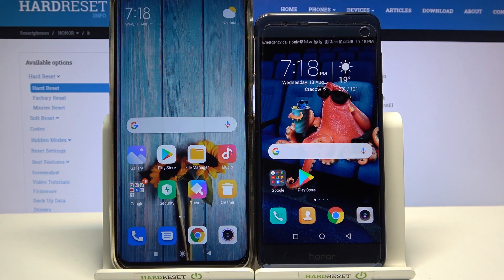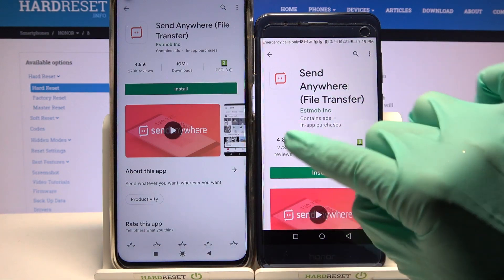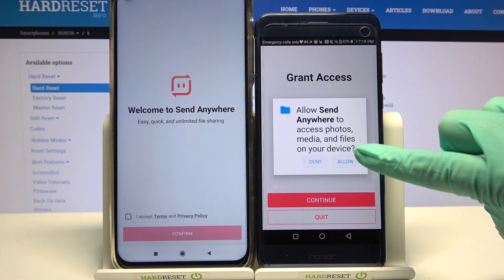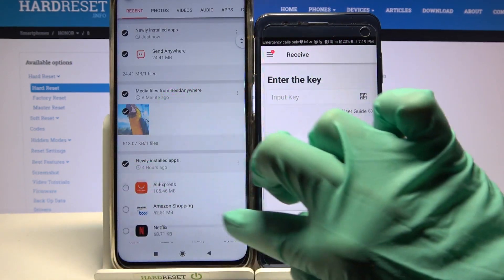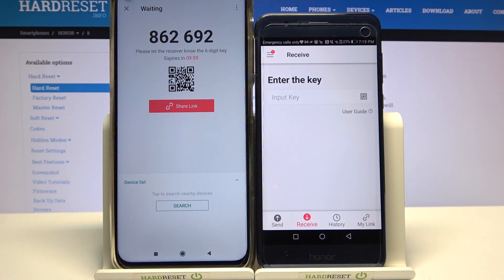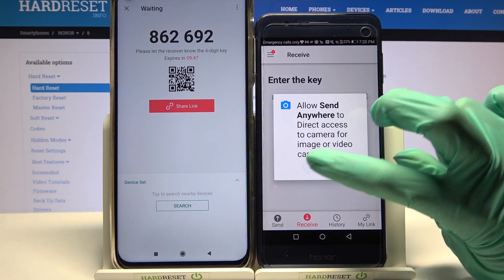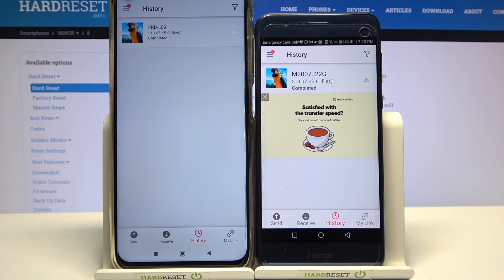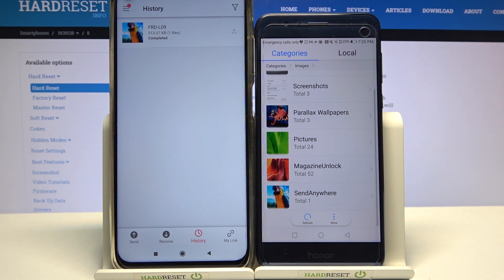How to Transfer Files to Honor 8 Using Send Anywhere App – Transfer Files from Android Device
Would you like to easily transfer files from the device with Android system to your Honor 8? In this video we would like to show you the easiest way to transfer files from one device to another! We will guide you through all steps required to find and download app called Send Anywhere and how to use it in order to transfer files successfully! So let’s follow all shown steps and learn how to transfer files using special app.

How to use Send Anywhere app in Android device? How to download Send Anywhere on Android device? How to transfer files using Send Anywhere app? How to share data between Honor 8 and Android device using Send Anywhere App? How to send data from Android device to Honor 8? How to transfer files from device with Android operating system to Honor 8?